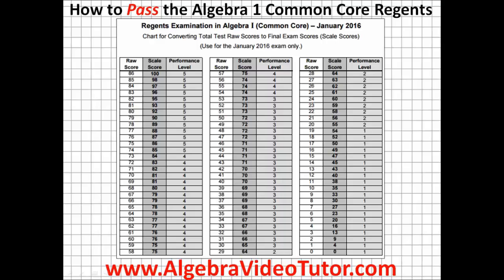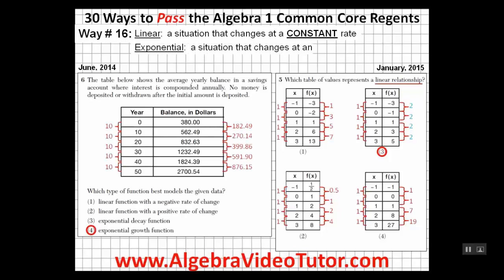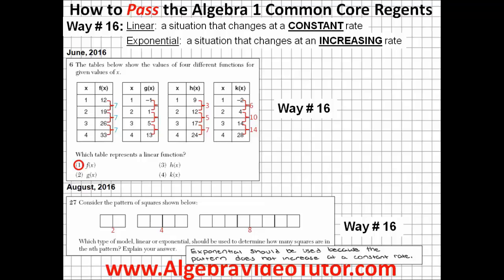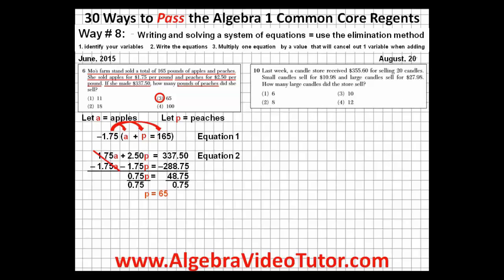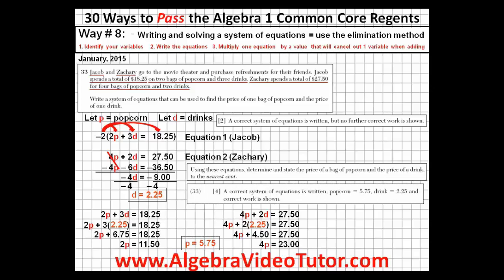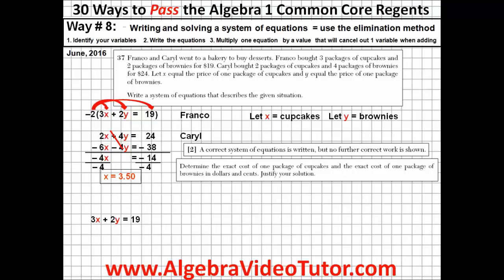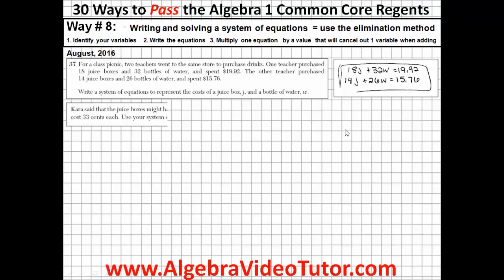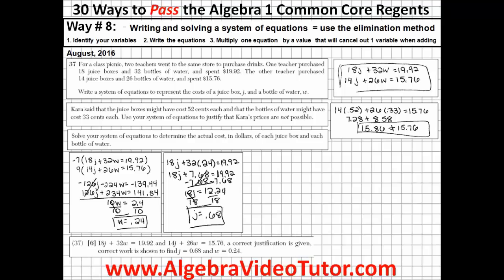How to Pass the June, 2017 Algebra 1 Common Core Regents Webinar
"30 Ways to Pass the Algebra 1 Common Core Regents!" is an online video series covering the easiest and most commonly asked concepts on the Algebra 1 Common Core Regents!

To get the Video Fill-in Notes for Way # 1 of 30 Ways to Pass the Algebra 1 Common Core Regents please visit: